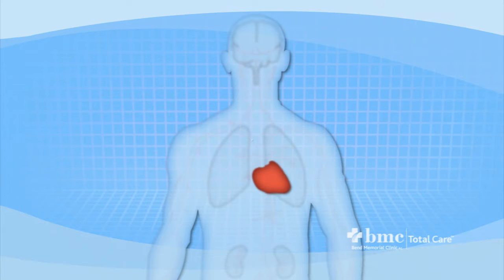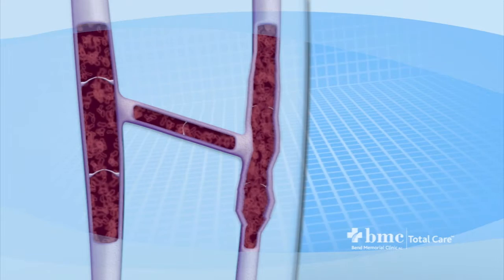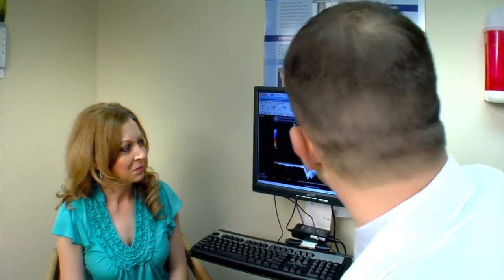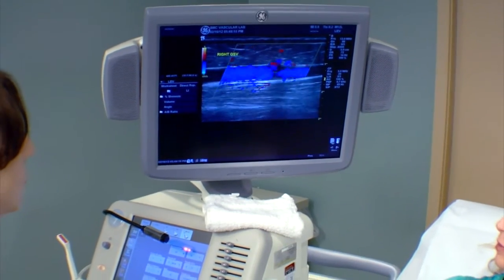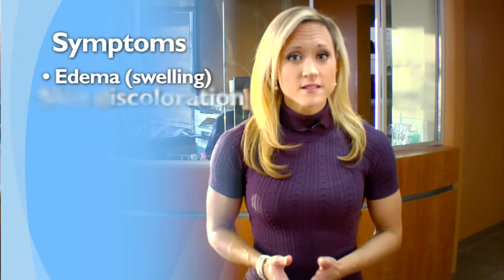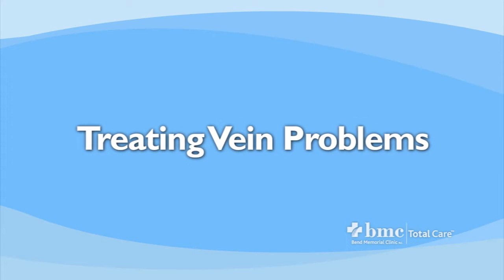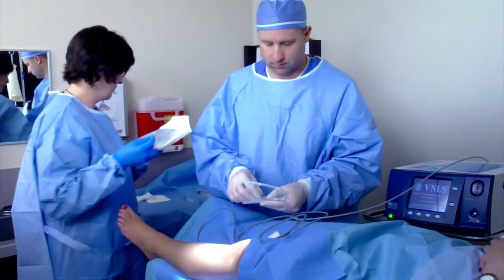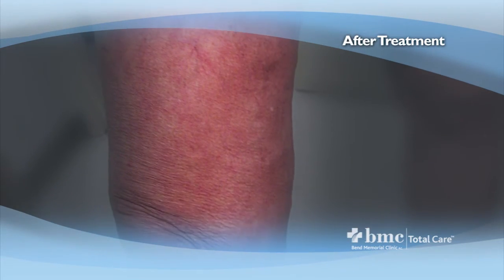Vein Disorders & Treatments Available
An estimated 25 million people in the United States have some form of venous reflux disease of the legs. Board Certified Surgeon, Dr. Darren Kowalski talks about vein disorders and treatments available. Vein diseases can be treated and there are several nonsurgical and surgical treatment options available.